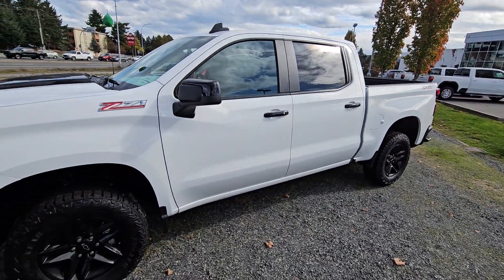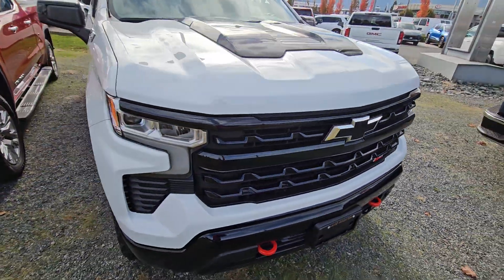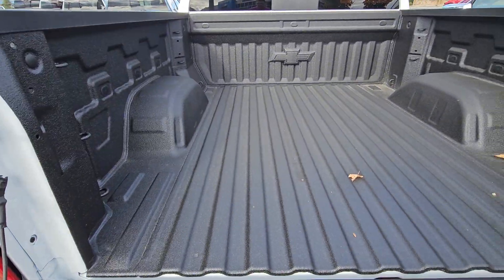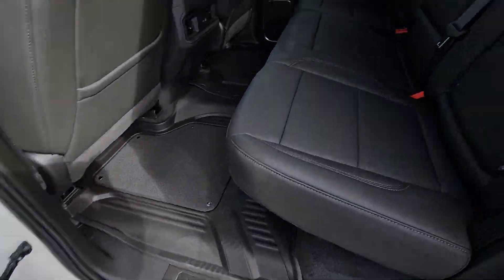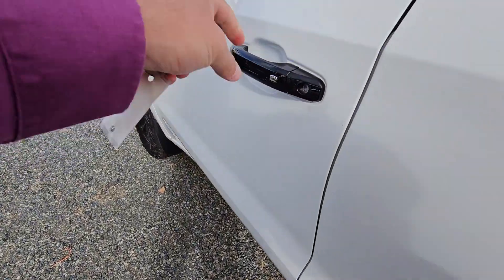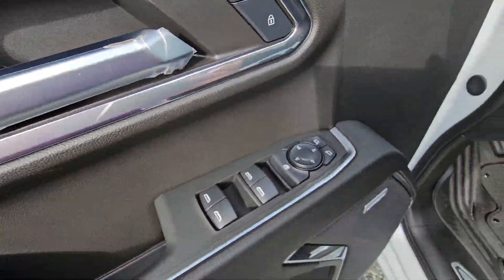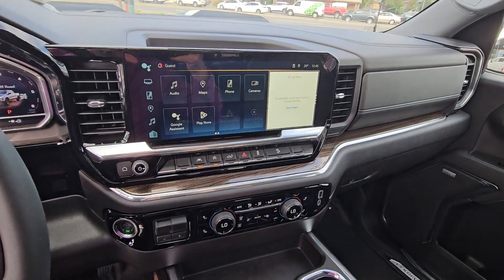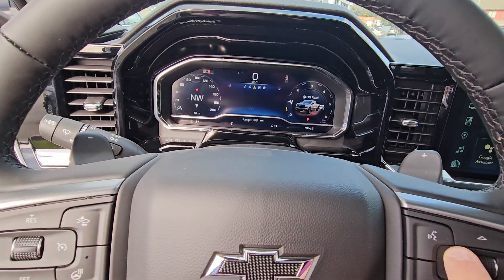2024 Silverado 1500 Trail Boss LT for Zac